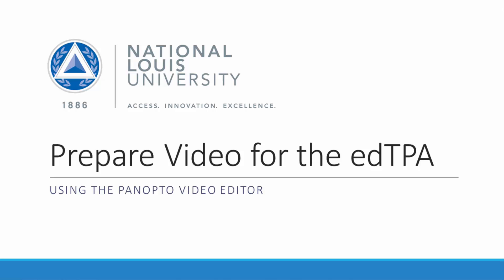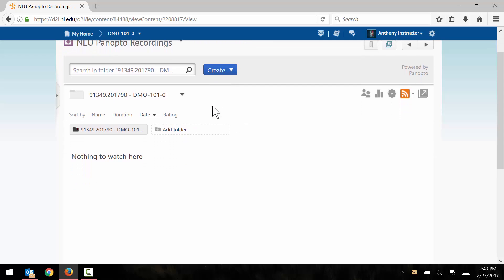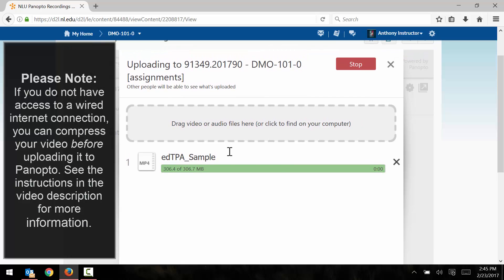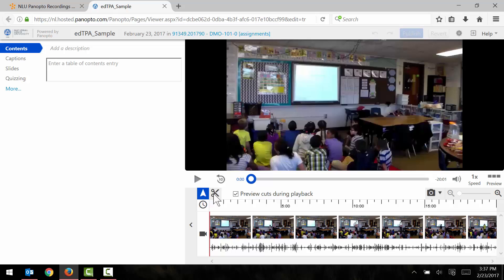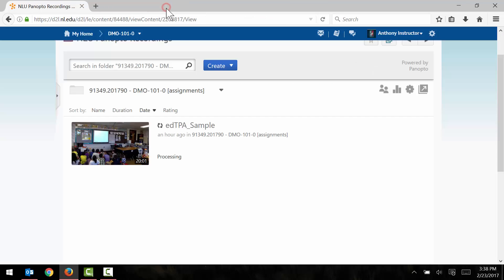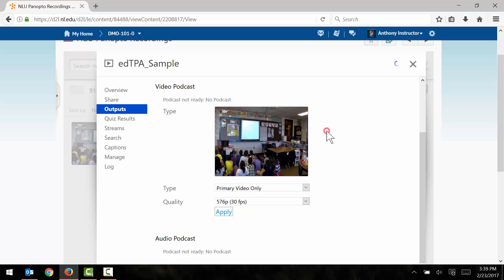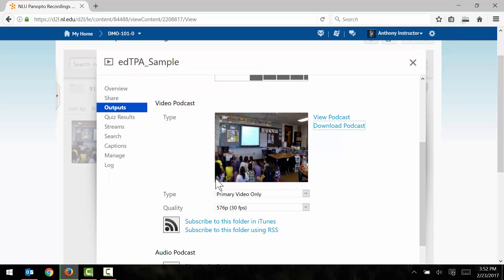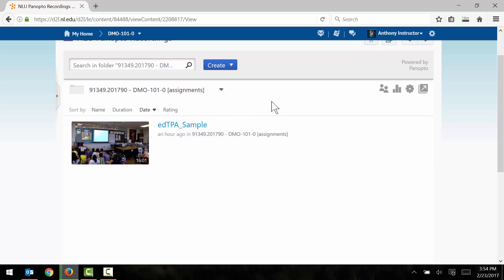Clip and Compress Video with Panopto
In case your file size is still to large, or if you are having difficulty uploading a large file to Panopto. You can use Handbrake to compress your video file size. Below are linked tutorials for Windows and Mac.